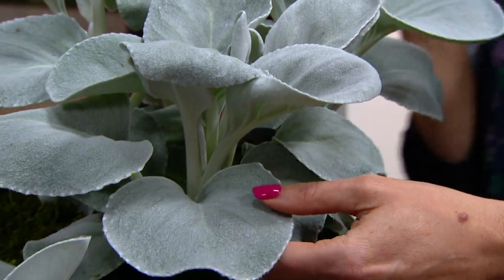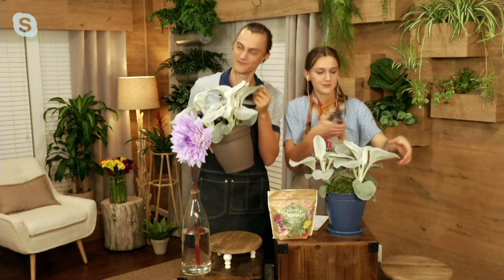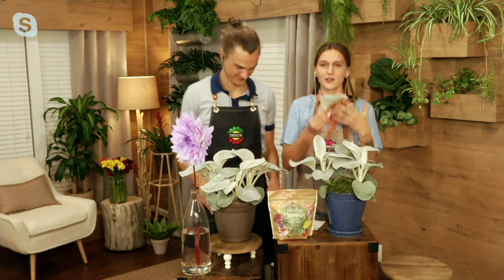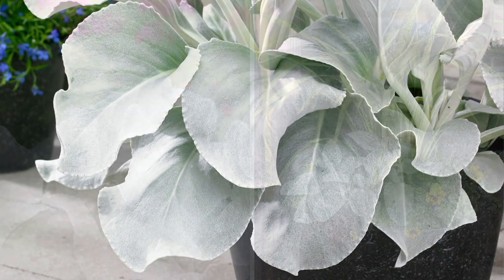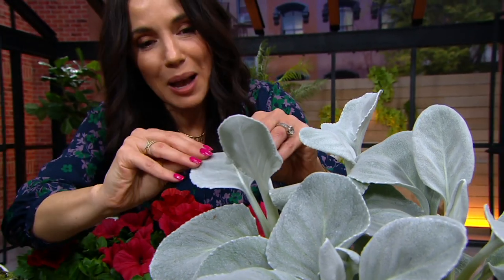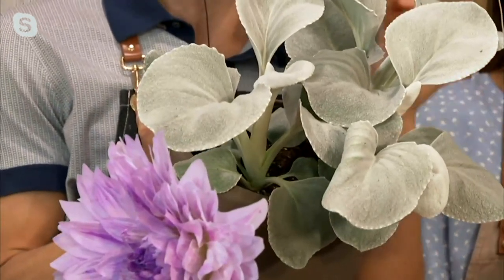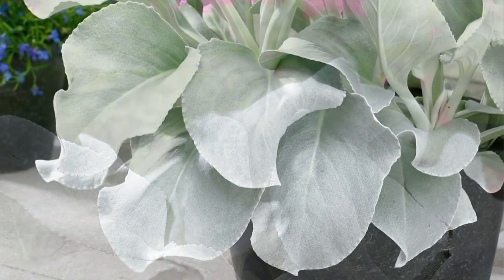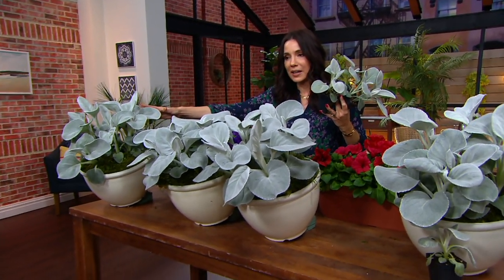Roberta's 4-Piece Senecio Angel Wings Succulent Live Foliage on QVC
Seemingly heaven-sent, these Senecio Angle Wings bloom from spring until first frost for a breathtaking view all season long. From Roberta's.